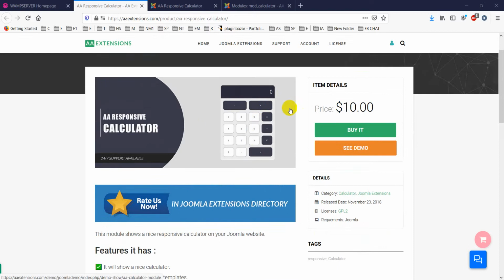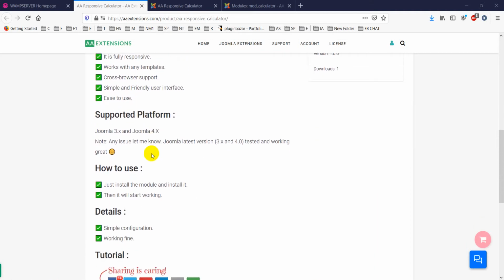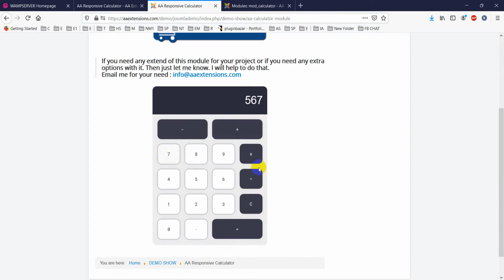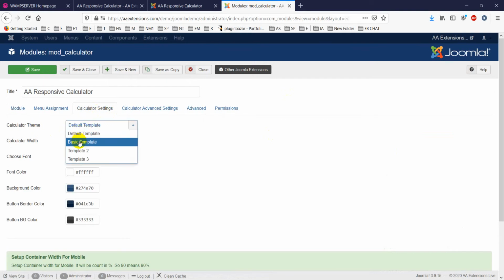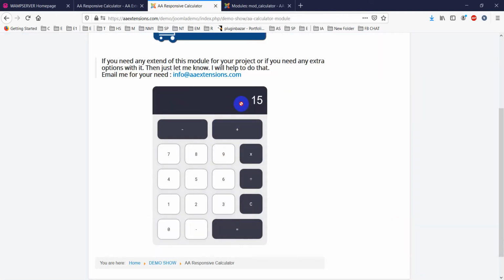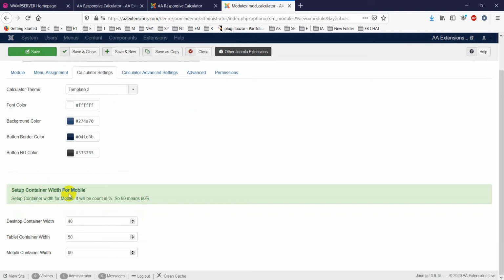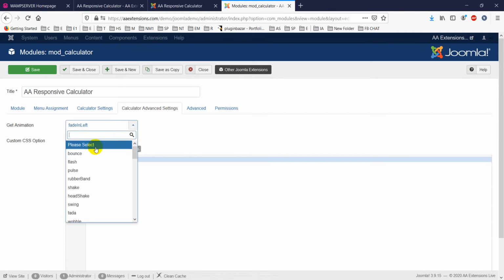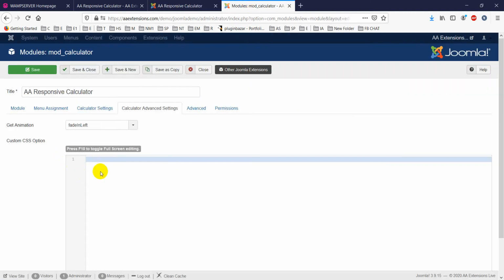Joomla Module : AA Responsive Calculator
This module shows a nice responsive calculator on your Joomla website.
Check this tutorial to setup it.